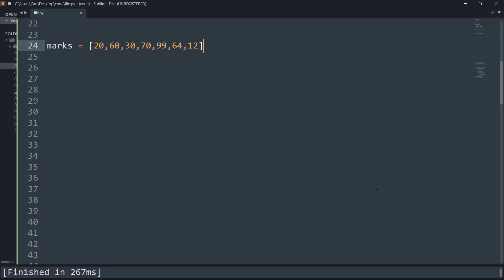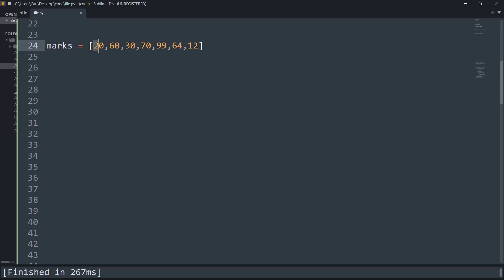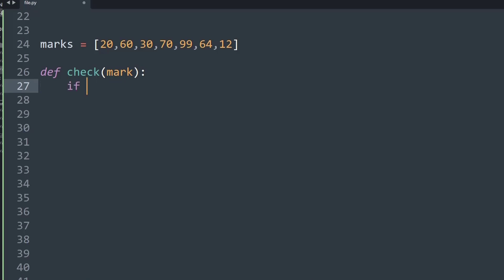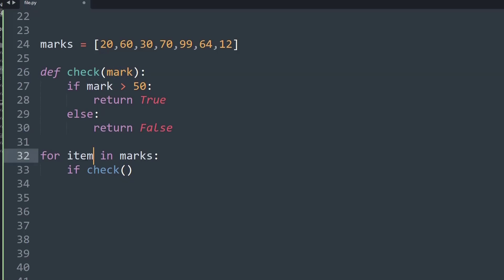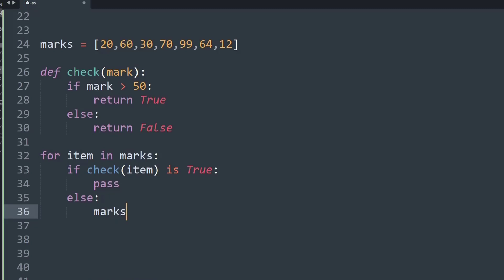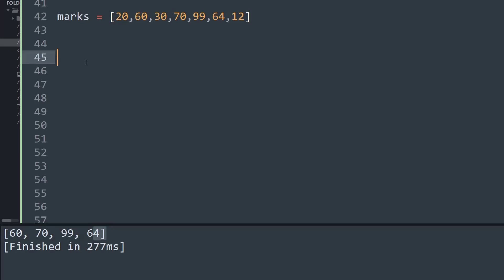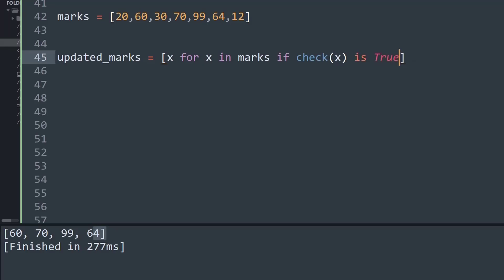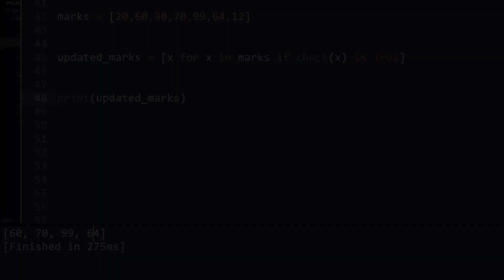Python : How to remove items from a list while iterating?